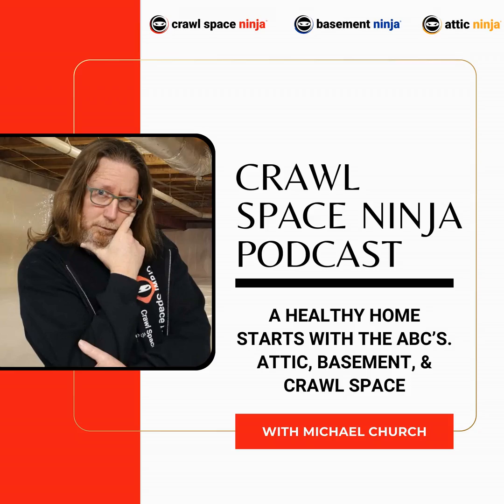Debunking Crawl Space Myths: Why Loose-Laid Vapor Barriers Fall Short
Are you ready to uncover one of the biggest myths in crawl space maintenance? Join us as we debunk the misconception that a loose-laid vapor barrier is all you need to control humidity in your crawl space. Michael Church from Crawl Space Ninja shares his expert knowledge on why this common practice often falls short. You’ll learn why proper installation is crucial for effective moisture control, especially if your crawl space is sealed and dehumidified. Michael discusses industry practices and reveals how you can ensure your crawl space stays dry and healthy.

In this episode, Michael dives into the nitty-gritty of why a loose-laid vapor barrier can lead to problems, particularly in humid climates. He explains the importance of encapsulation and dehumidification, and how failing to properly seal your vapor barrier can leave your crawl space vulnerable. Whether you're building a new home or maintaining an existing one, these insights are essential for protecting your investment. Don't miss this episode packed with valuable advice that will help you make informed decisions and avoid common pitfalls.

Michael Church, the expert behind Crawl Space Ninja, provides a deep dive into why a loose-laid vapor barrier isn't enough to control humidity. Learn about the best practices for crawl space encapsulation, the role of dehumidifiers, and the significance of proper installation. With Michael's guidance, you'll understand how to protect your home from moisture-related issues, such as mold growth, wood rot, and poor indoor air quality.

Discover the key steps to maintaining a healthy crawl space, including:

• How to effectively use dehumidifiers in a sealed crawl space
  •  Common mistakes homeowners make and how to avoid them
  •  Tips for ensuring long-term moisture control

This episode is a must-watch for homeowners, builders, and anyone interested in crawl space maintenance. Michael Church's expertise will help you navigate the complexities of crawl space care, ensuring your home remains safe, dry, and healthy. By understanding the critical elements of moisture control, you'll be better equipped to tackle any issues that arise and prevent future problems.

At Crawl Space Ninja , we are dedicated to providing top-notch solutions for crawl space encapsulation, insulation, and moisture management. Our goal is to help homeowners create healthier living environments through expert advice and high-quality products. Tune in to this episode to gain valuable insights and take the first step towards a healthier home.